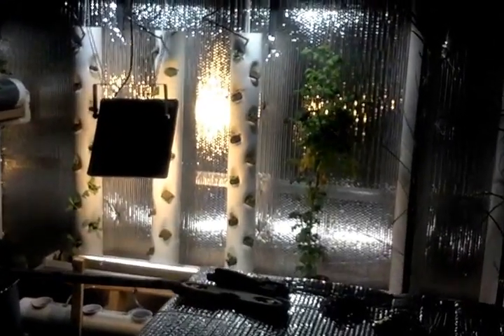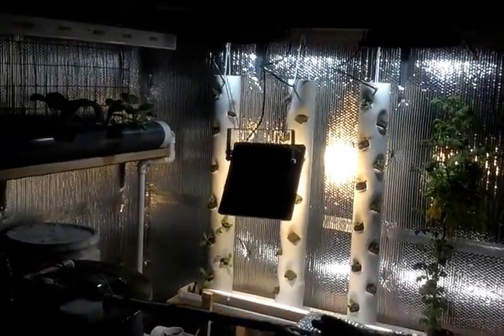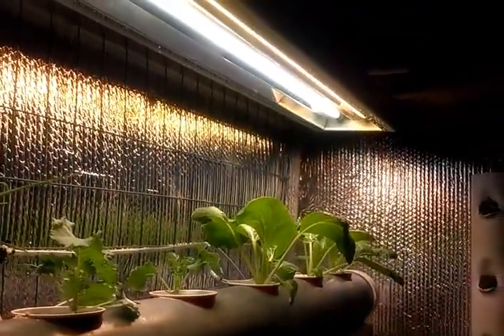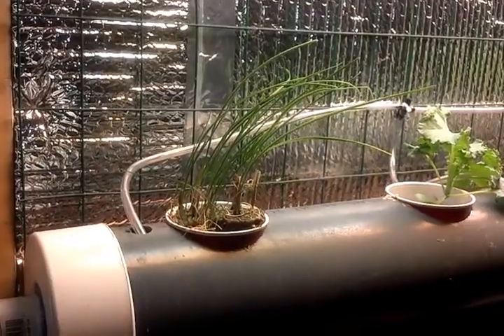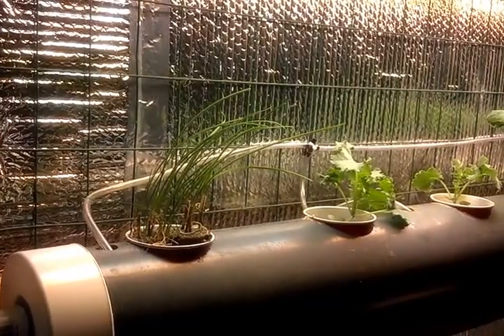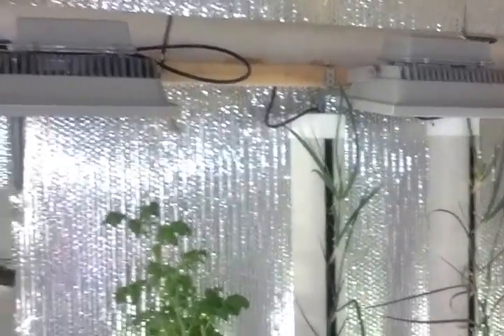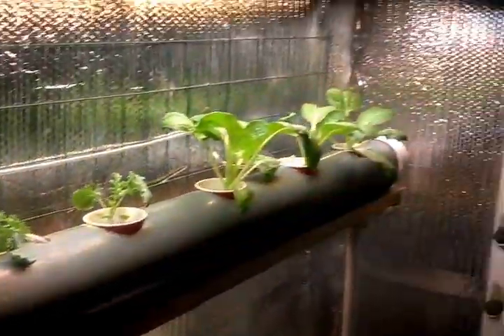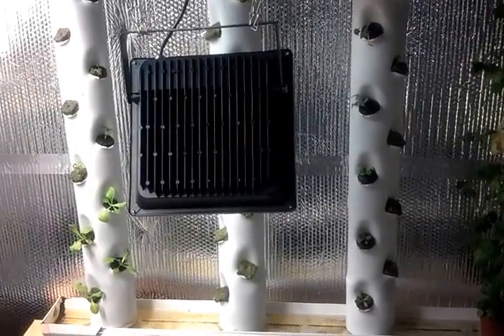Grow Lighting .:. LED Flood Lights vs T5s (7)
Chives seem to favor the reflection of LED flood lights off the wall 4 feet away over the SunBlaze T5 fixture that's hanging just 12 inches above them. Anybody care to still try and convince me that these LED flood lights are really inferior?